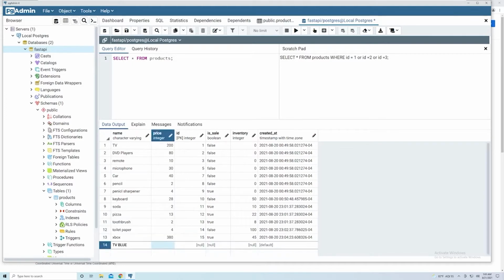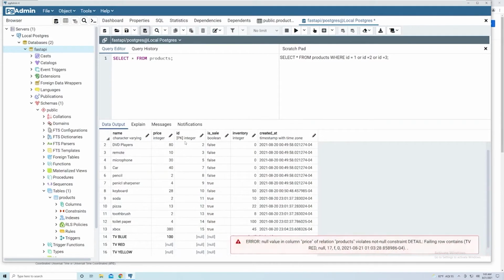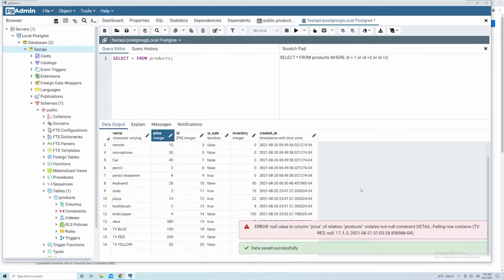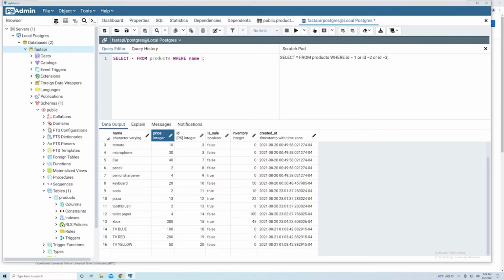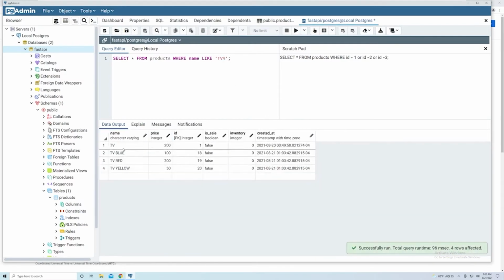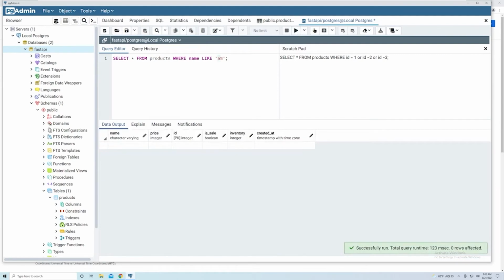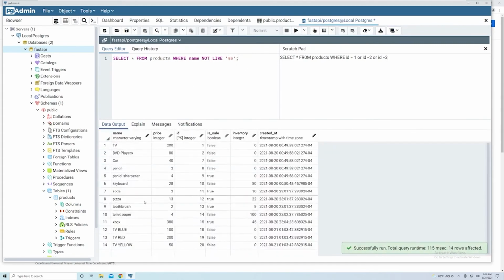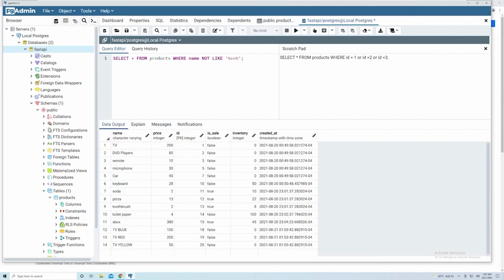Pattern Matching in SQL with "LIKE": Part #31 Python API Course